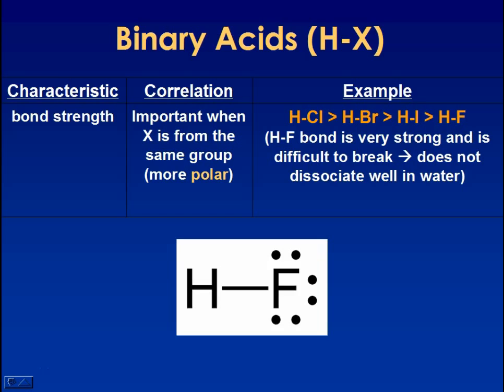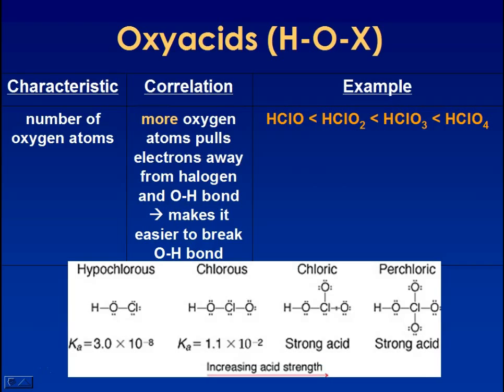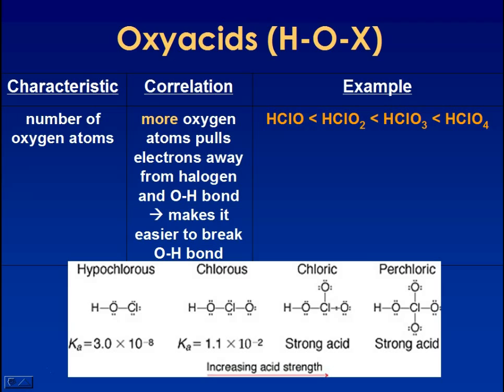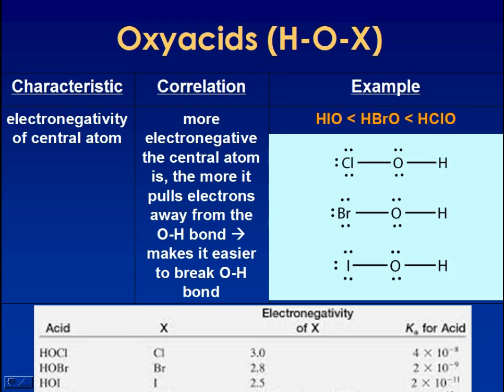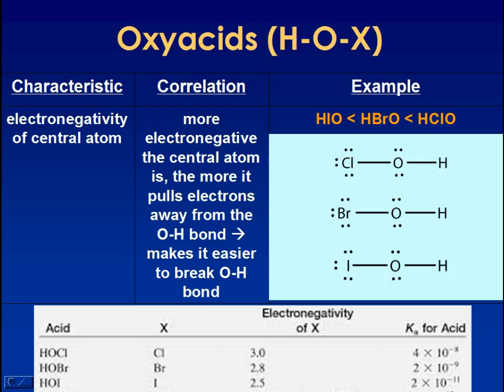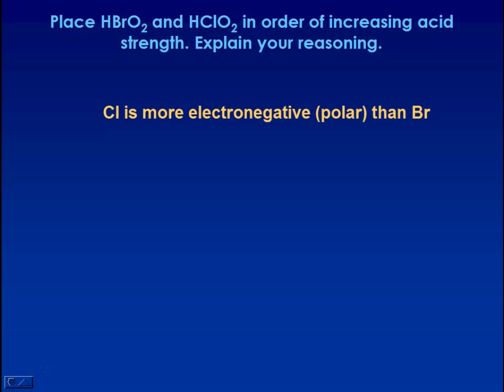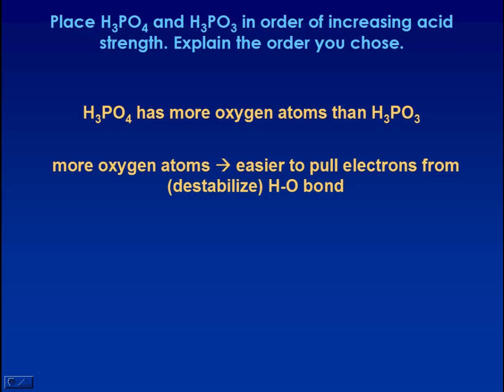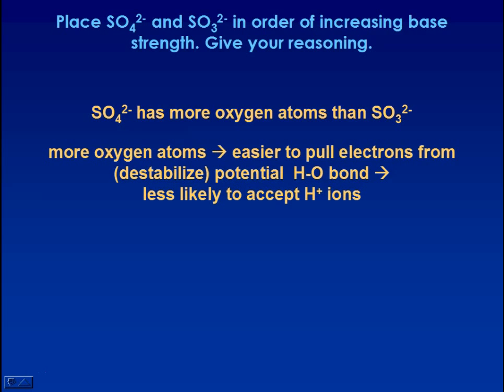Structure Effects on Acid-Base Behavior